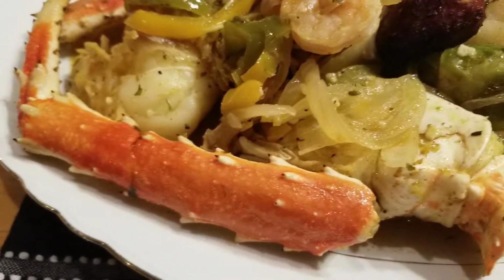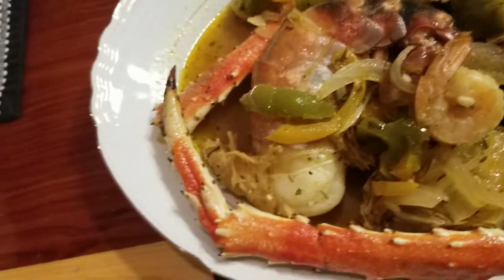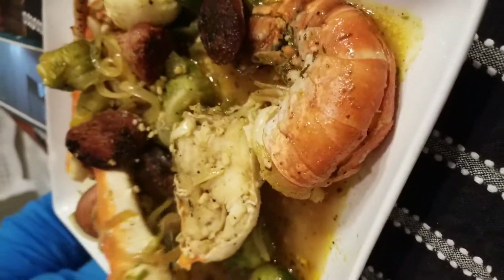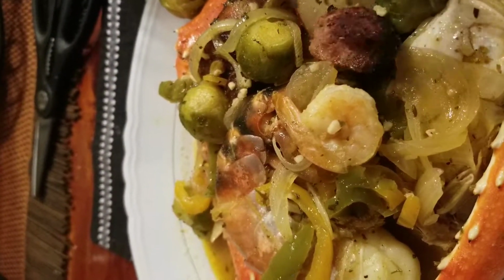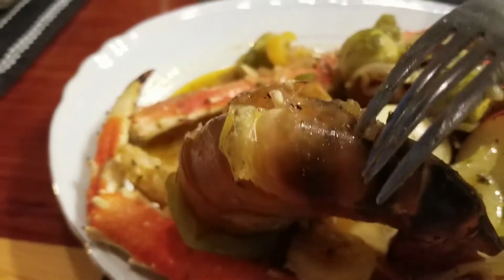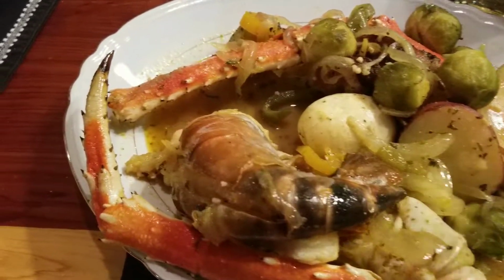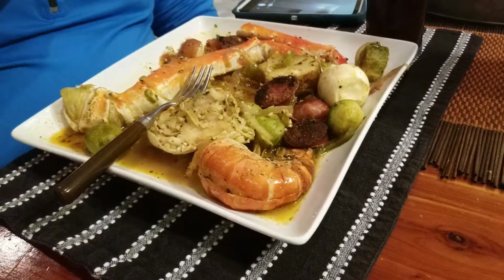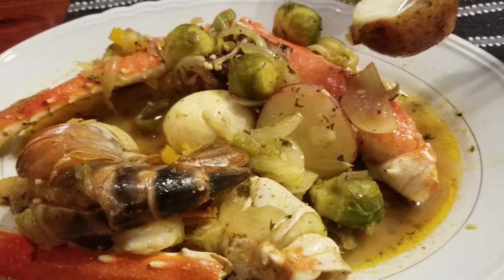Seafood Muck Bung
1st seafood Muck Bung